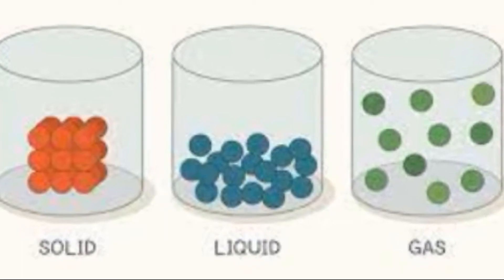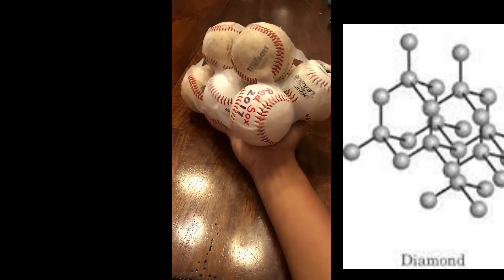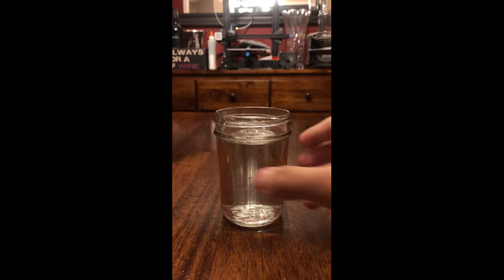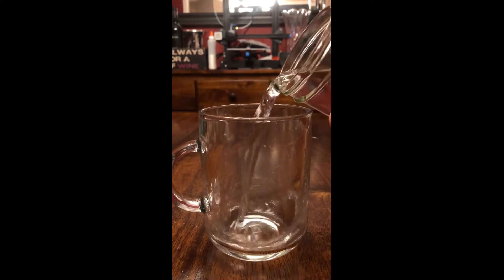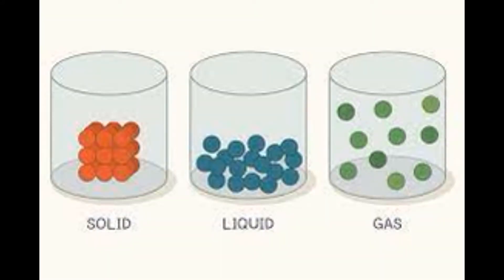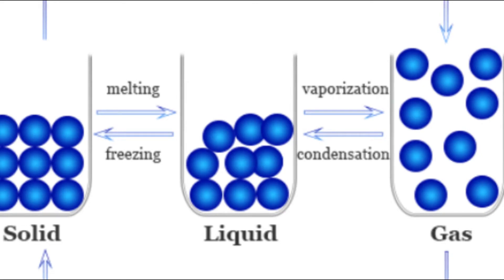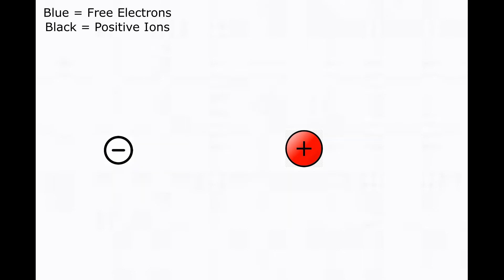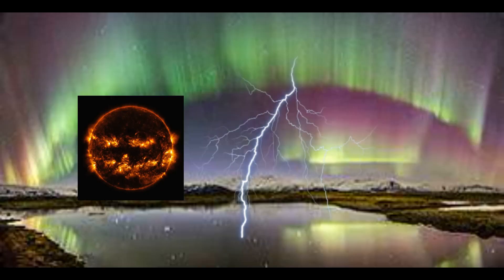So I'm posting my states of matter project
So my teacher forced me to do a 4 states of matter project. I blurred stuff out cause I put classified information.